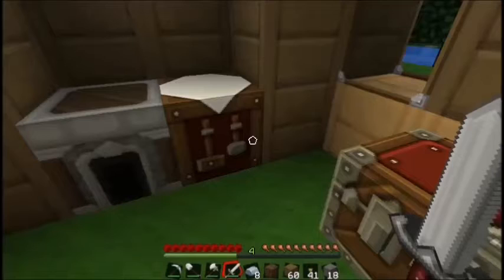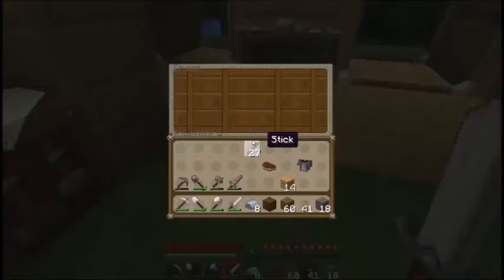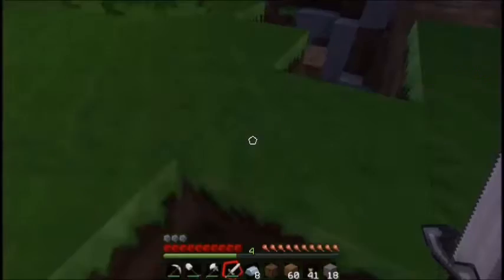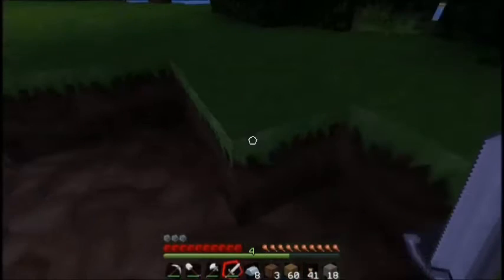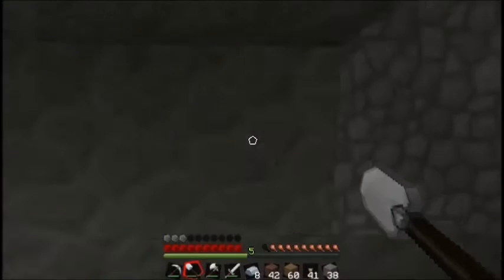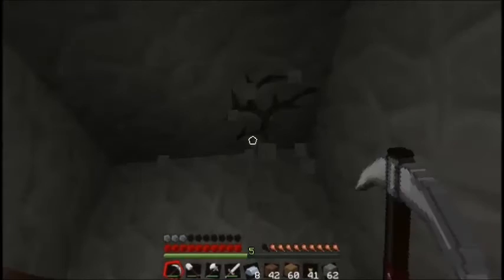Blarg Bucket - Episode 2 - Intro and Outro Music!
Mindless self indulgence reserve all copyrights. Music for entertainting purposes only, i do not own or claim any rights to this song. Second episode to the Blarg Bucket series and still only just have enough to survive. im going to need to up my game!